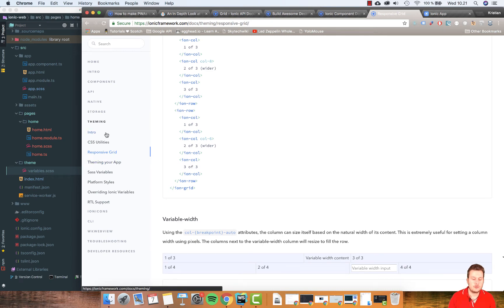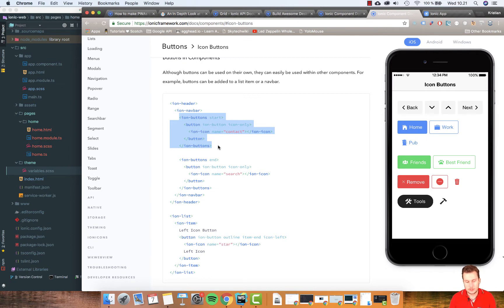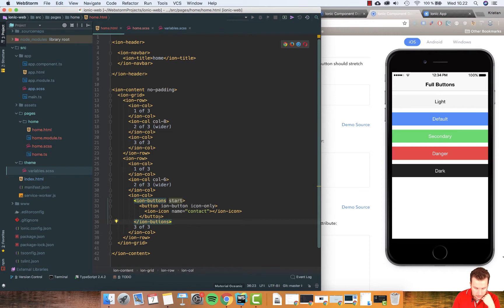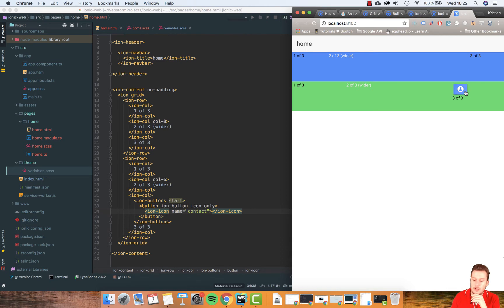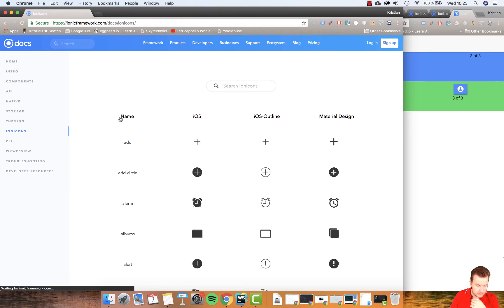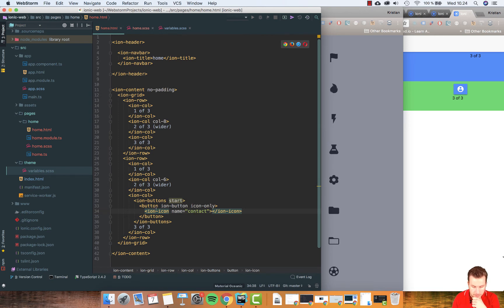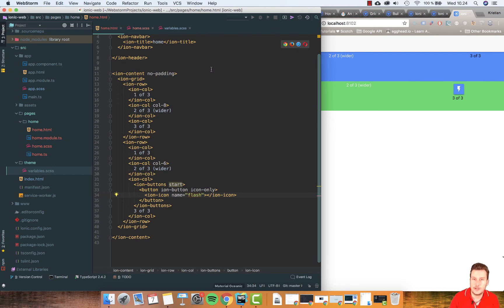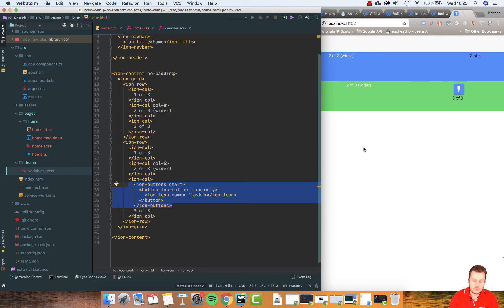Ionic intro | S02E09 | ion-grid styling part III